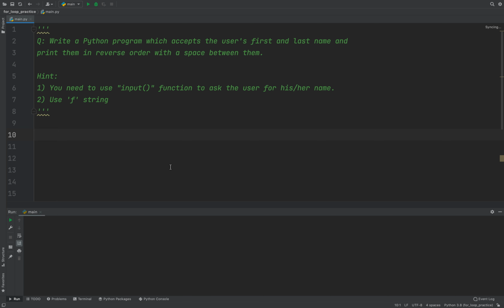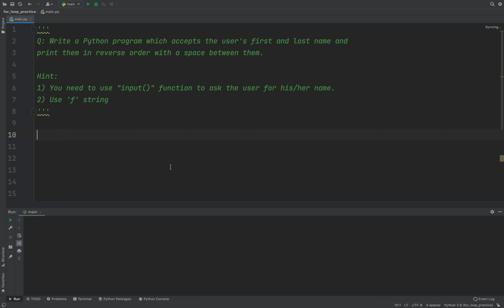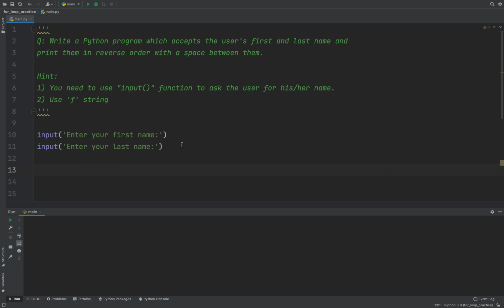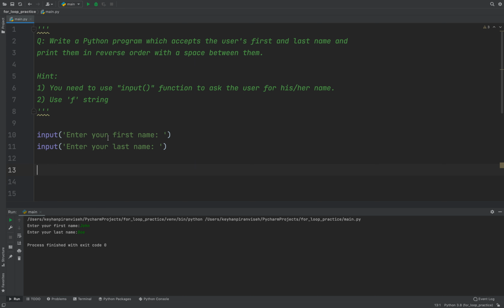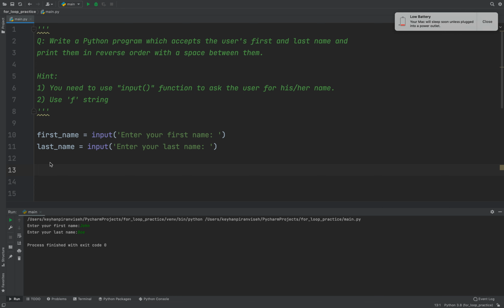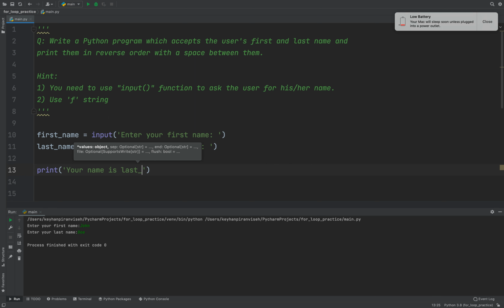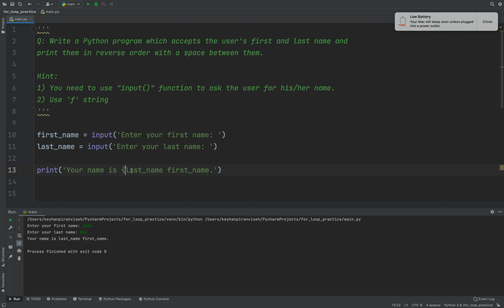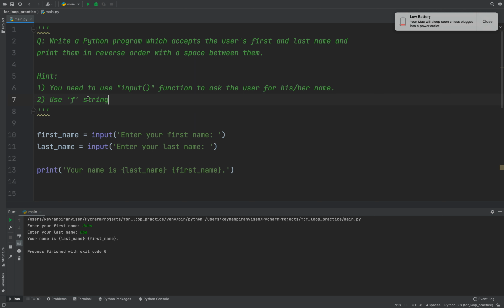Python-Print user's full name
Use of ‘input()’ function and ‘f’ string.